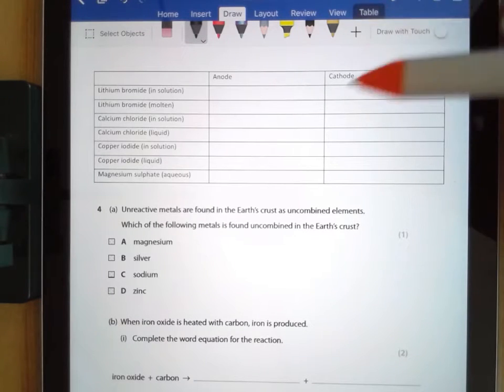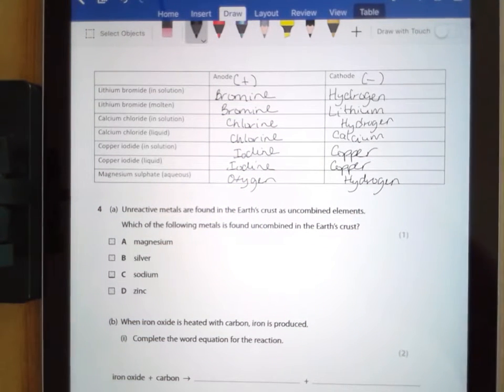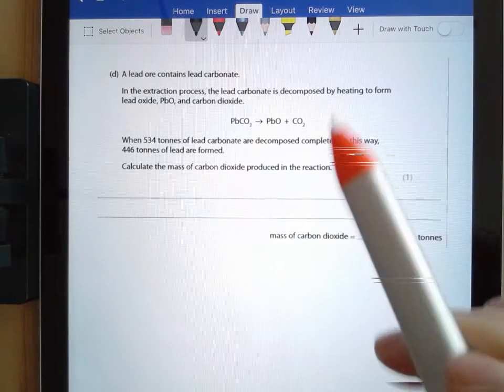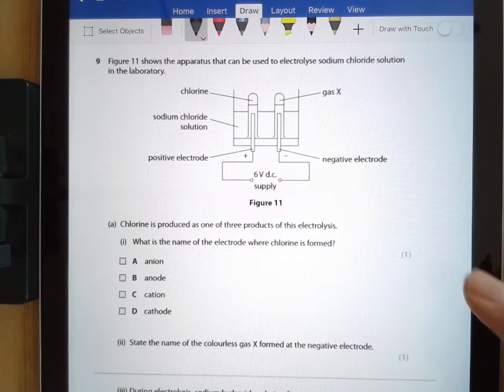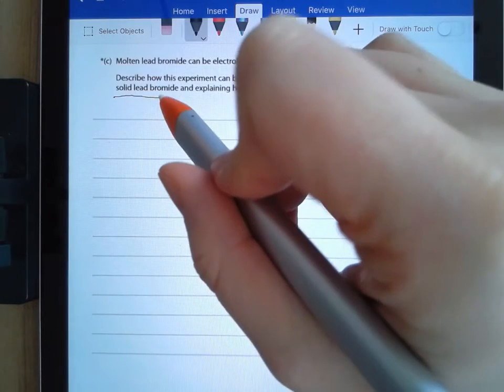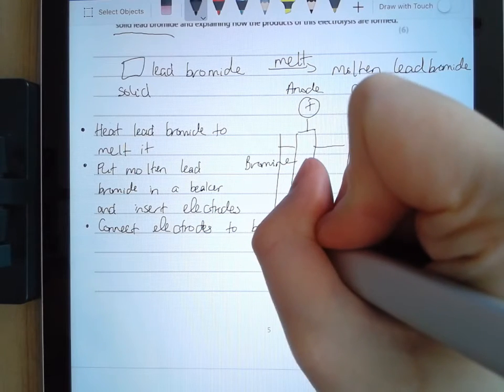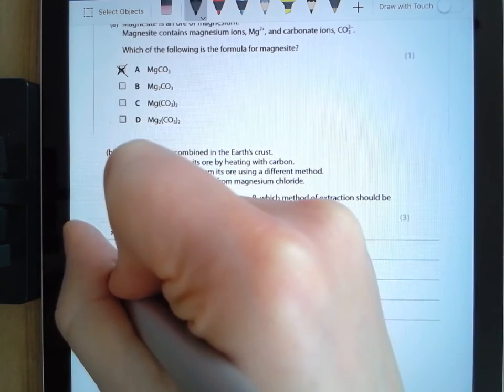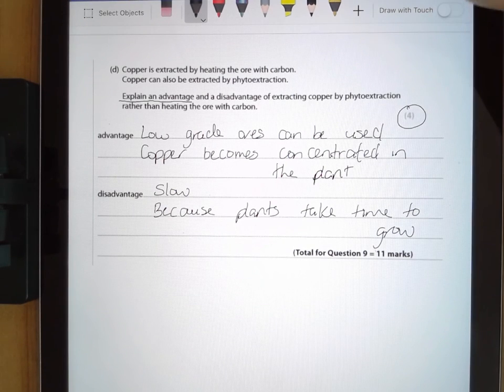10Ch5 Wed 1st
Answers to exam Qs